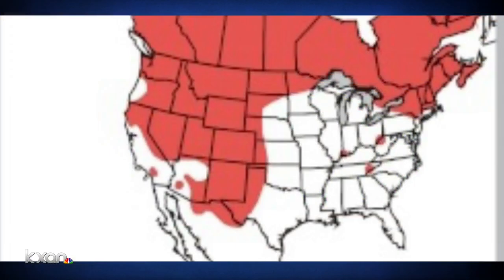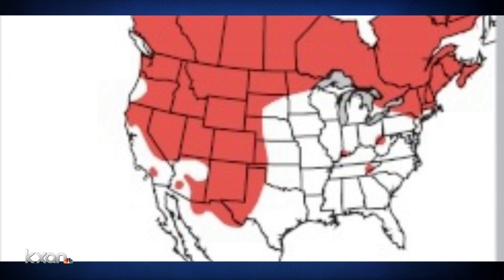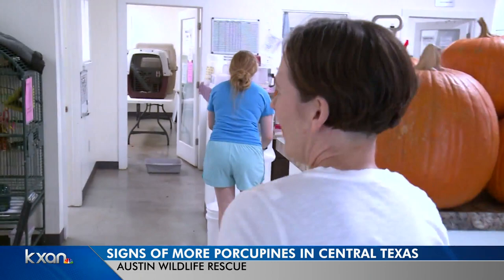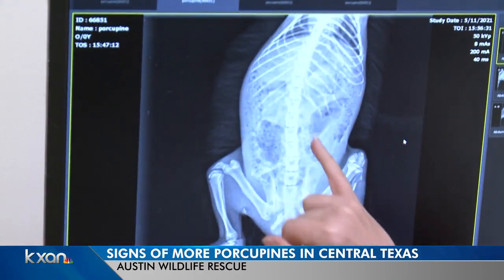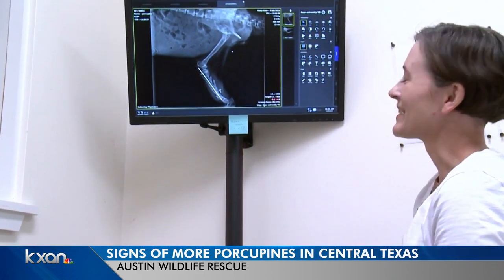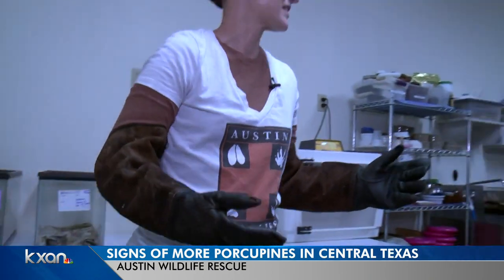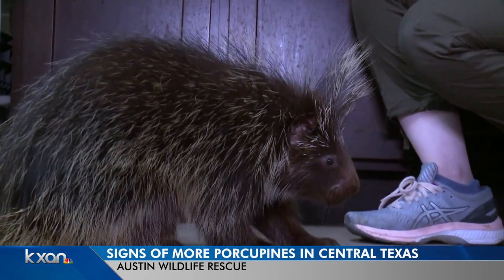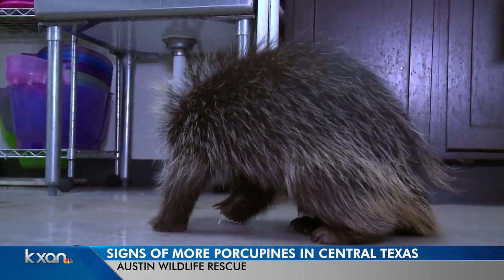Porcupines becoming more common in Central Texas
Austin Wildlife Rescue officials say they are seeing more porcupines coming in for treatment, even one with a shattered ankle that a veterinarian was able to pin and fix, allowing it to be released back into the wild.